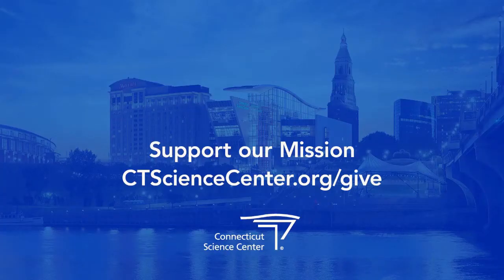STEM Challenge: Paper Airplanes